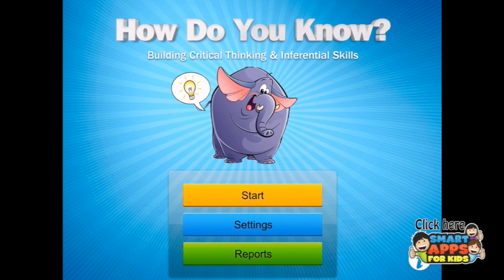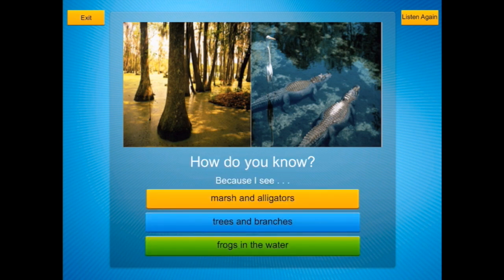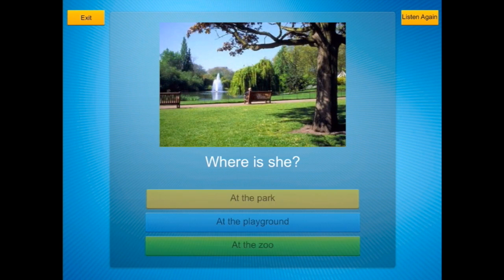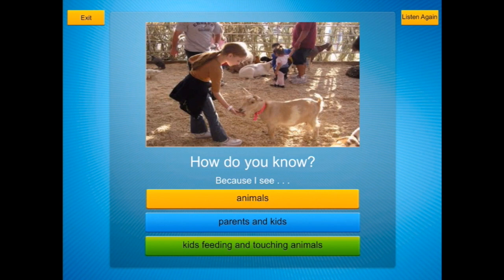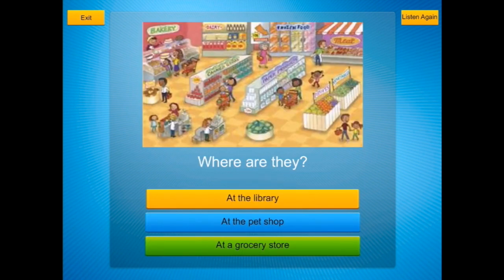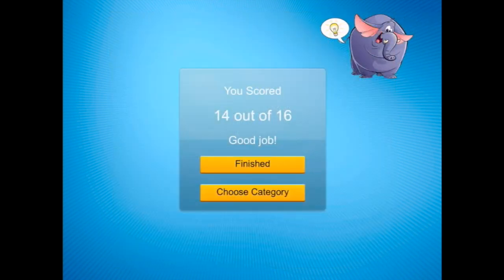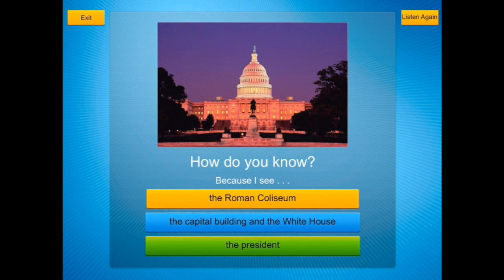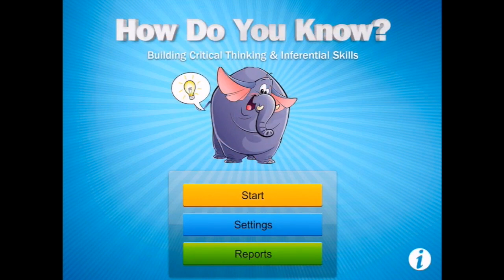How Do You Know? - iPad app demo for kids - Ellie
Objective: How do you know? app uses over 500 pictures and questions to engage students in critical thinking skills. Children will build and strengthen their language and inferential skills by identifying and labeling visual clues and key details to explain how they know the answer! See How it Works for a step by step guide through the features.
A tutorial section called Let’s Talk About It is included. The Let’s Talk About It section provides educators, SLPs and parents the opportunity to explicitly teach inferential and critical thinking skills using concrete examples, language frameworks, and strategies to identify relevant and non-relevant information. Studies reveal that critical thinking skills, like making inferences, are essential to meet core curriculum standards and to understand what's going on in both the classroom and social situations.